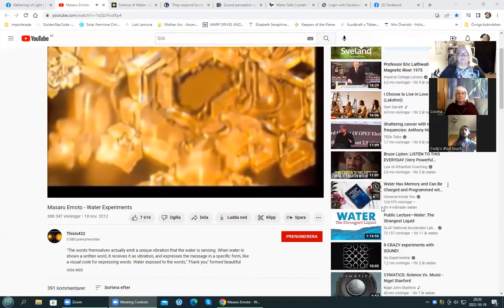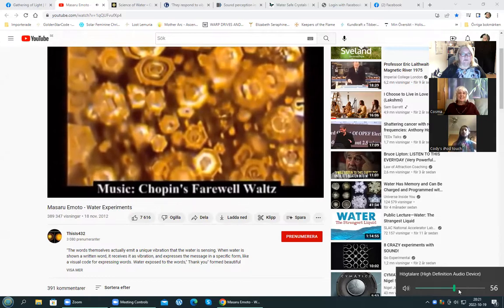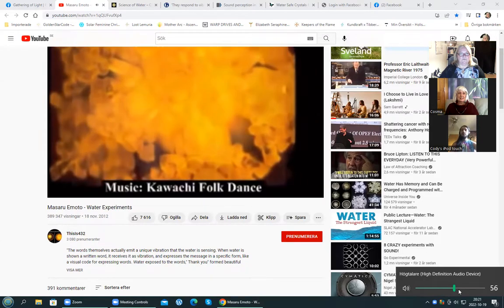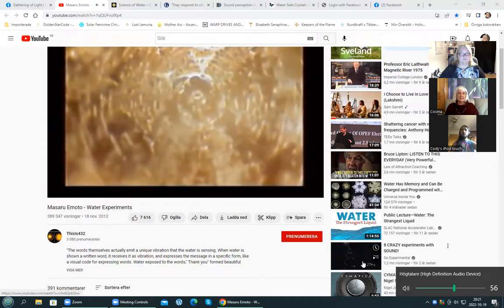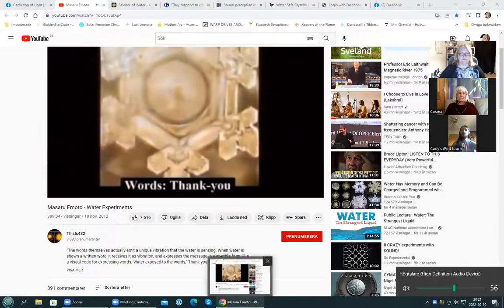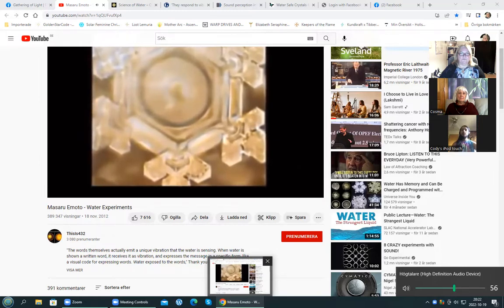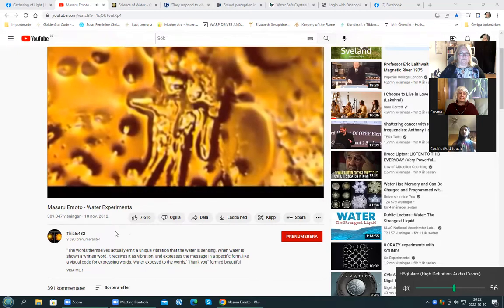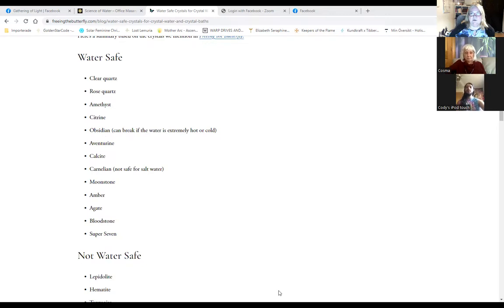How to use crystals and frequencies!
This turned out to be kind of a workshop on how to use crystals and frequencies!
We covered how to use crystals, cleans them, recharged, healing with crystals, Crystal skulls and cystals that are resonating with everyone, astralprojecting with crystals and probably a whole lot more than mentioned here!

How it will turn out well stay tune and find out! This Gathering was Hosted by Johnnie Womack,  Eva-Lena Andersson and our CrystalGuru Cody Bryce!